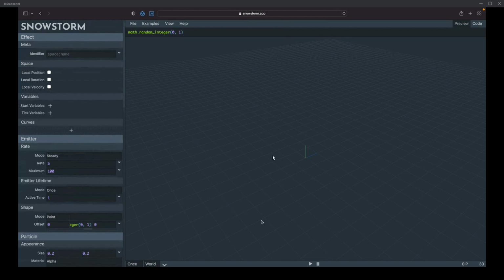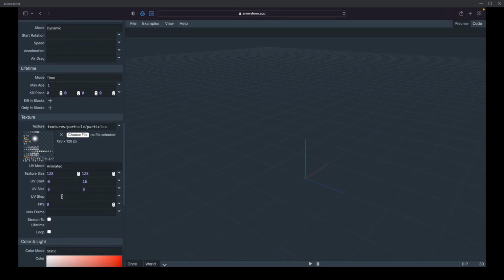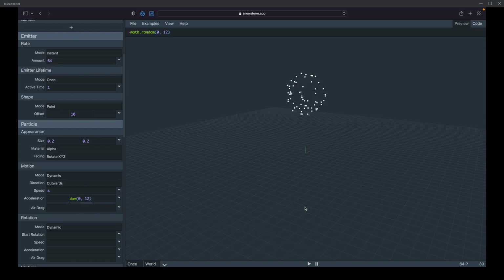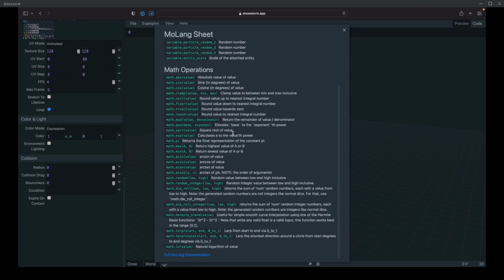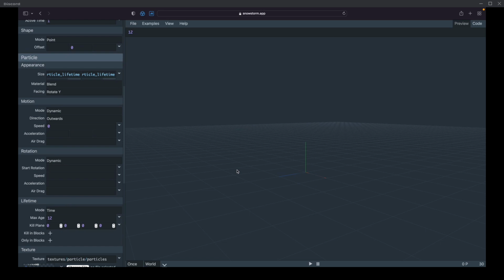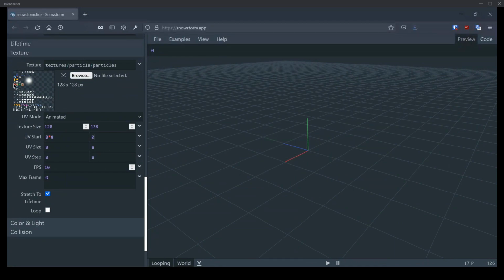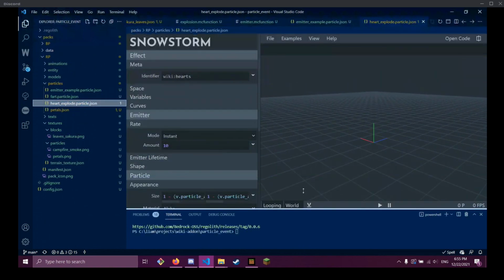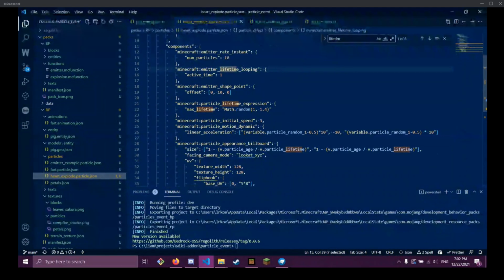Bedrock Addons: Particles How-To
This is a recording of an event from Bedrock Addons Discord explains how to create custom particles in Minecraft Bedrock Edition.

Particles are graphical effects in Minecraft, created when certain events occur, such as explosions, rainfall, or smelting items in a furnace.

Timestamp:
00:00 - Snowstorm Introduction
30:35 - Creating Custom Particle
40:25 - Snowstorm on VSCode
41:55 - Import Particle to Minecraft
42:45 - Attach Particle to Entity
49:50 - Outro